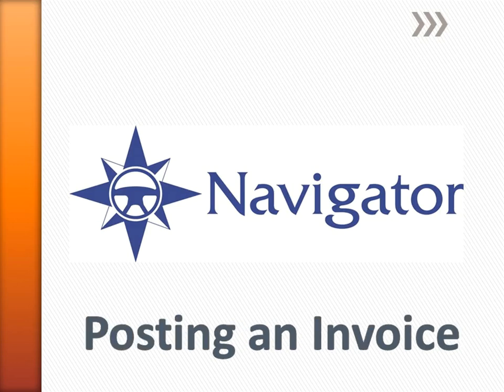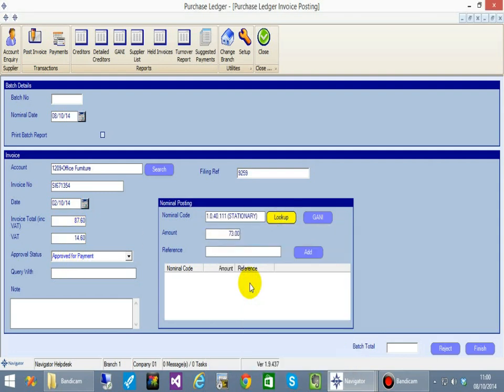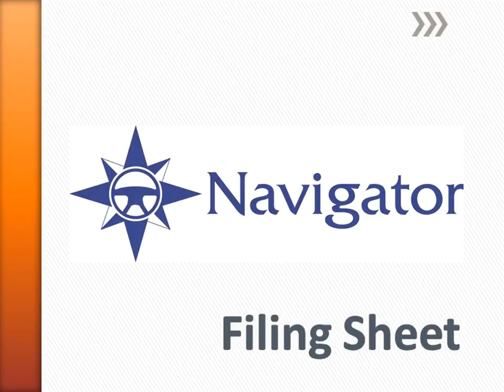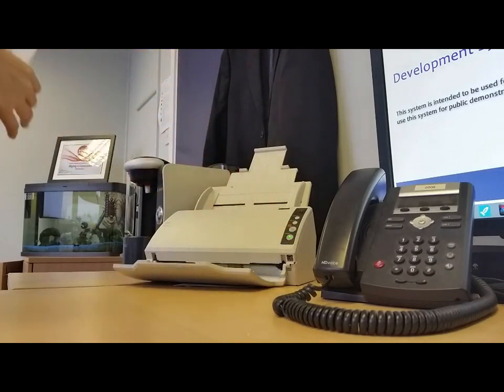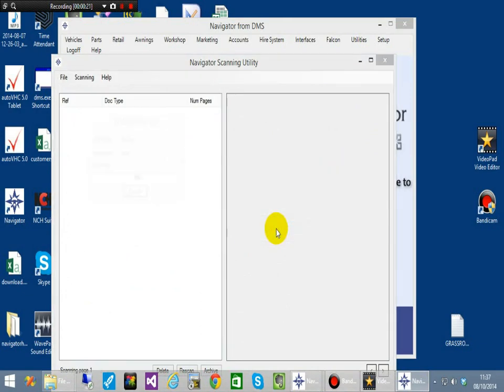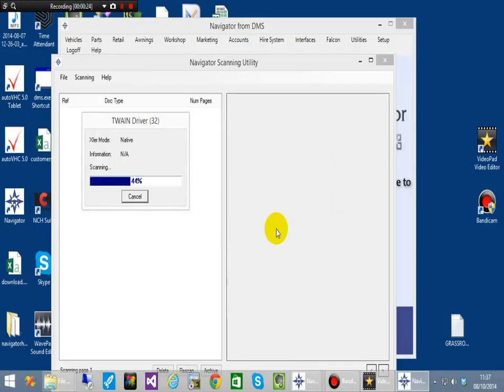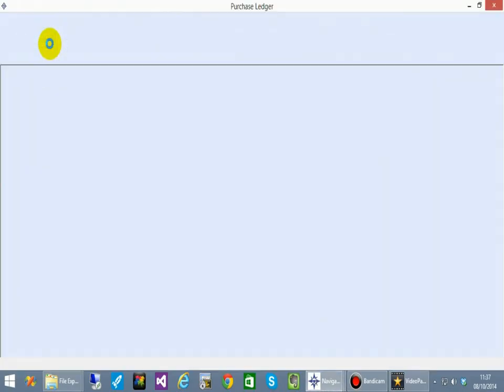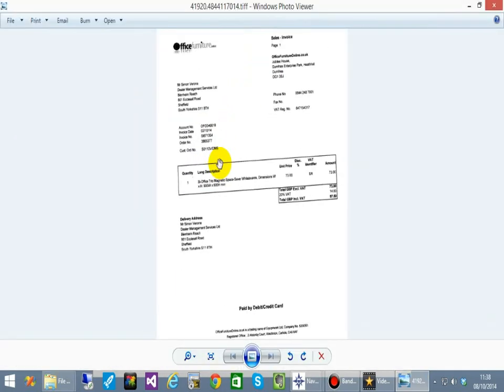Navigator Document Archiving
Overview of Navigator Document Archiving